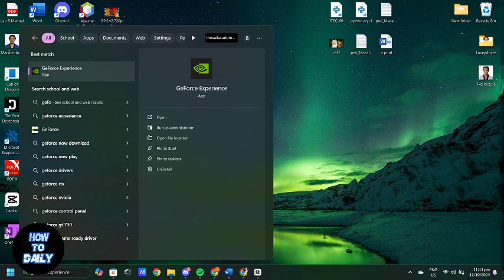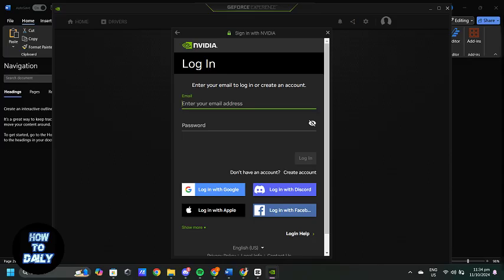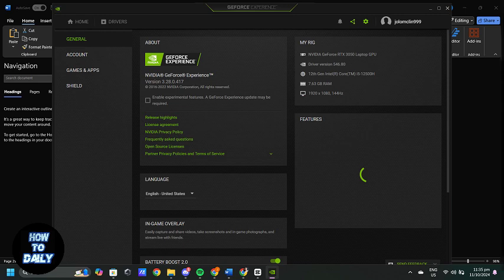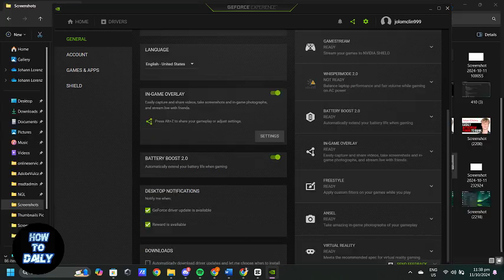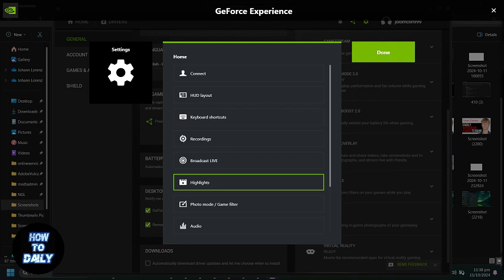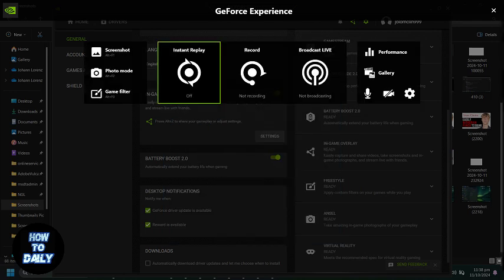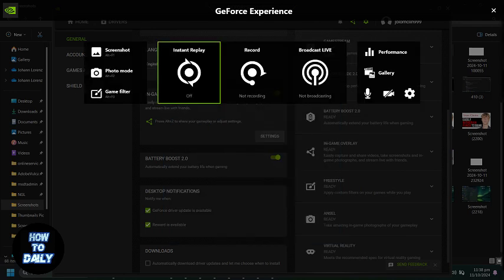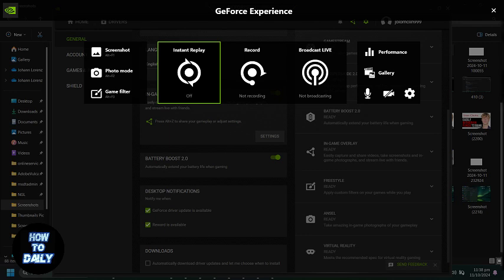How To Fix NVIDIA Overlay Instant Replay Clip Not Working! | UPDATED 2024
Are you having trouble capturing those epic gaming moments with NVIDIA's Instant Replay feature? In this video, I'll guide you through a step-by-step process to fix the issue and ensure your gameplay highlights are always ready to share. We'll cover common troubleshooting steps, driver updates, and potential conflicts with other software. So, let's dive in and get your Instant Replay up and running again! Let’s get started!